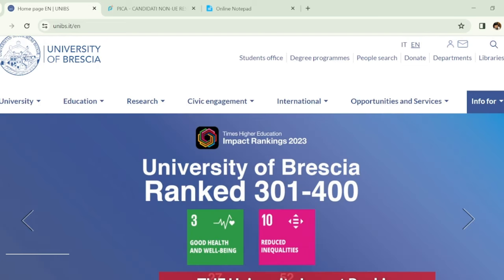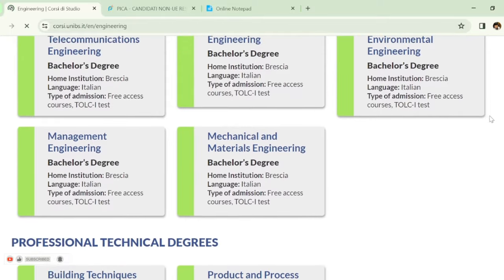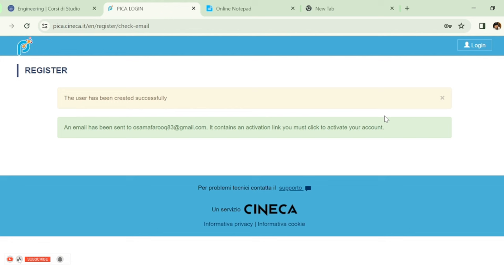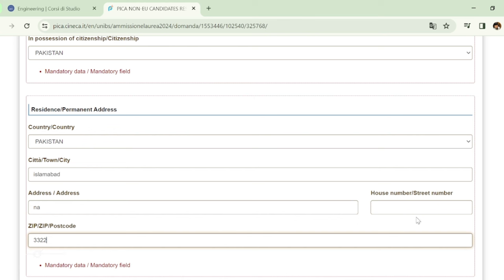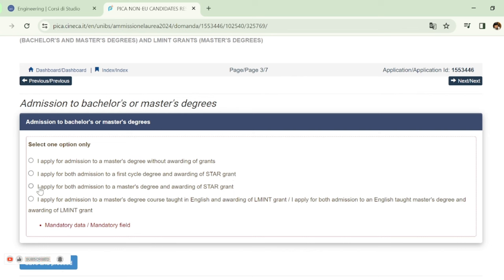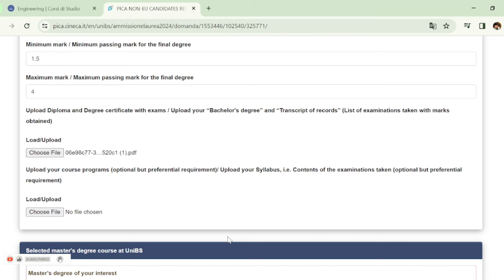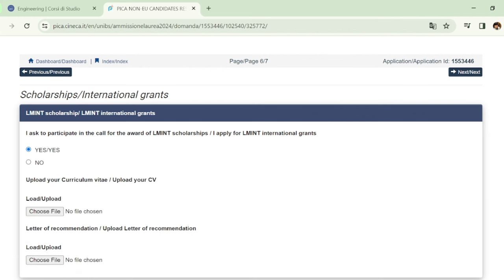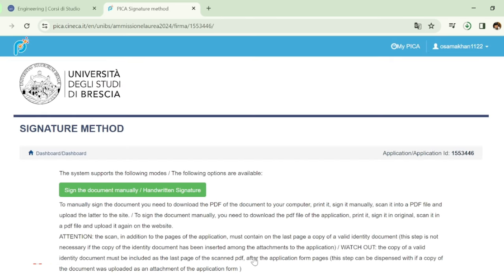University of Brescia, Application Process 2024 | No IELTS |No Application Fee | Italy Scholarship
In this video, I'll guide you through the process of applying to the University of Brescia using their online application system. I'll provide a detailed, step-by-step walkthrough to help you successfully apply to the University of Brescia.

If you're considering studying at the University of Brescia, this video is a must-watch! I'll demonstrate how to navigate the online application system and share essential information about the application procedure. Additionally, I'll offer a comprehensive, step-by-step guide to assist you in optimizing your application.